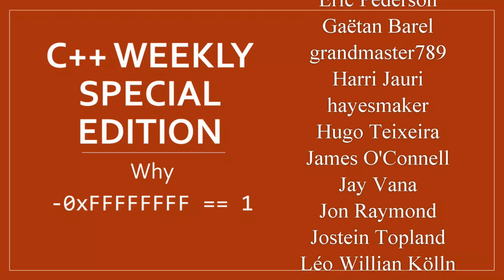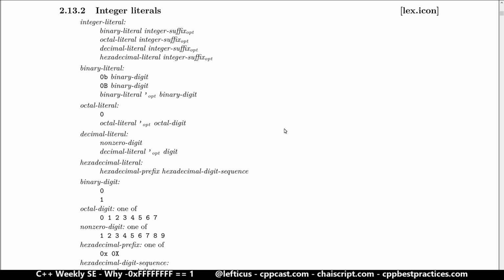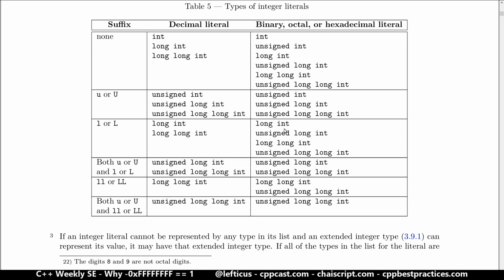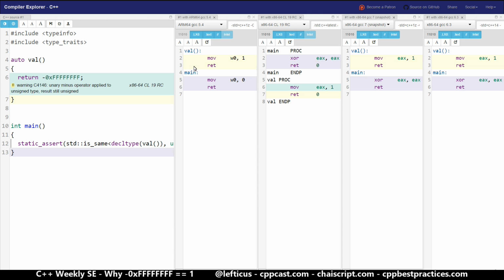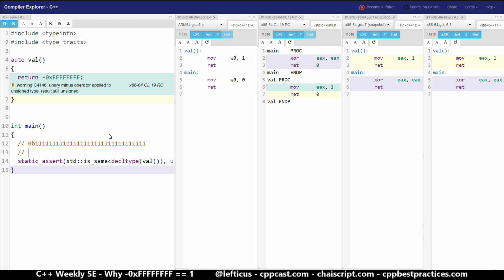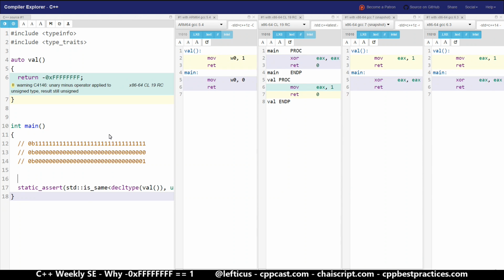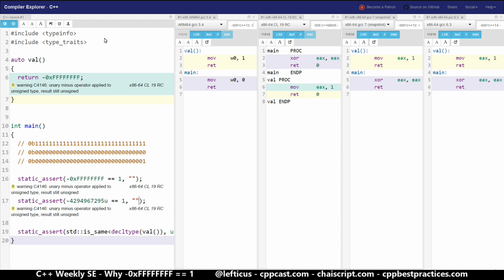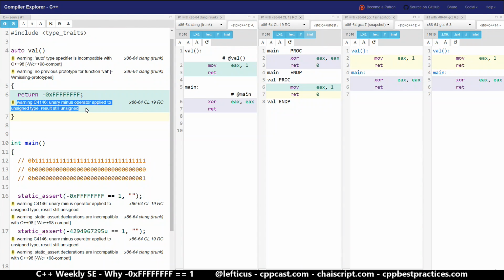C++ Weekly SE - Why -0xFFFFFFFF == 1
T-SHIRTS AVAILABLE!

GET INVOLVED

JASON'S BOOKS

RECOMMENDED BOOKS

AWESOME PROJECTS

O'Reilly VIDEOS